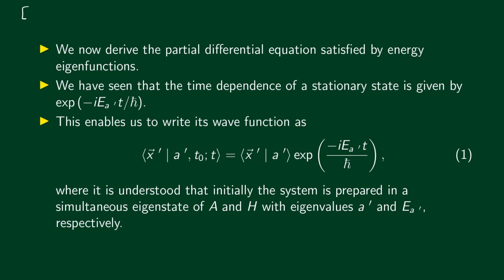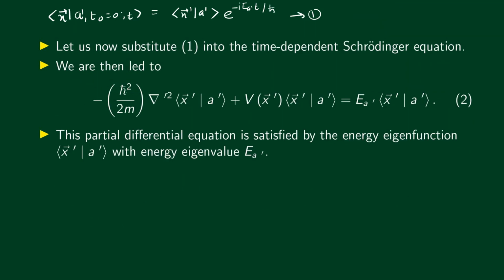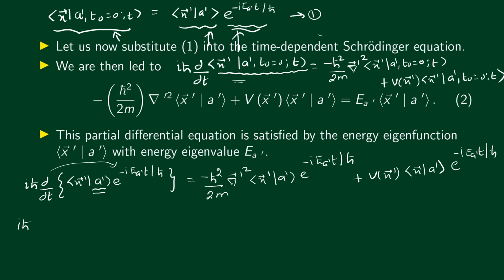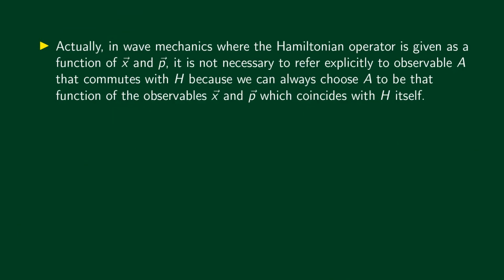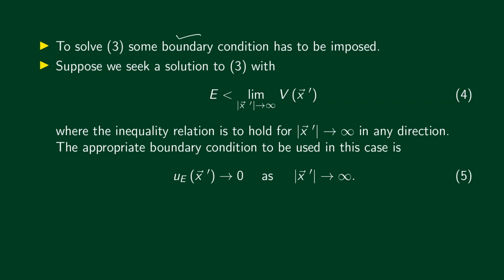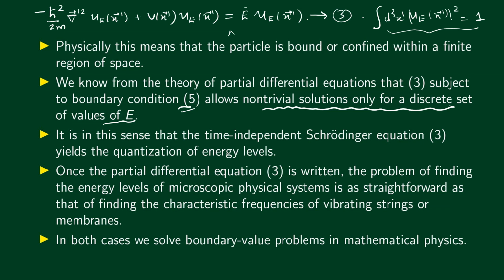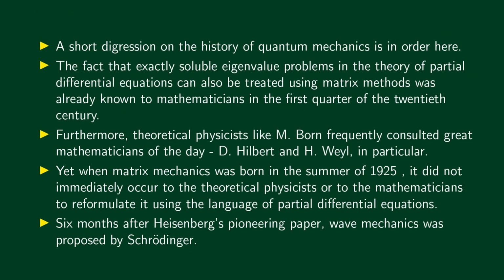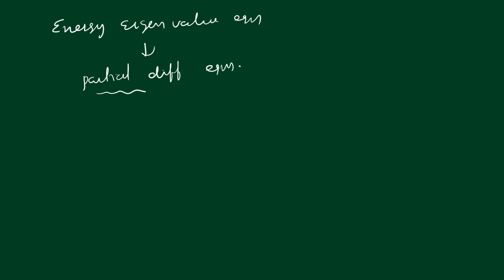2.19 Schrodinger's Time Independent Wave Equation.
Quantum Dynamics: The time independent wave equation is just the energy eigen value equation written in the language of partial differential equations.